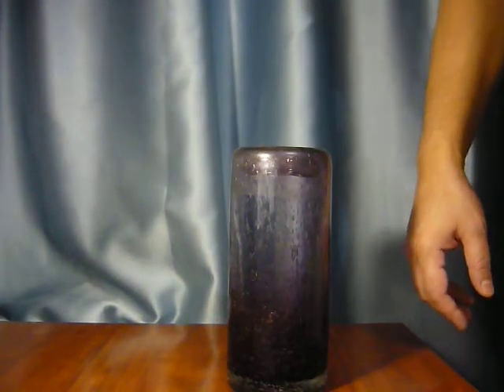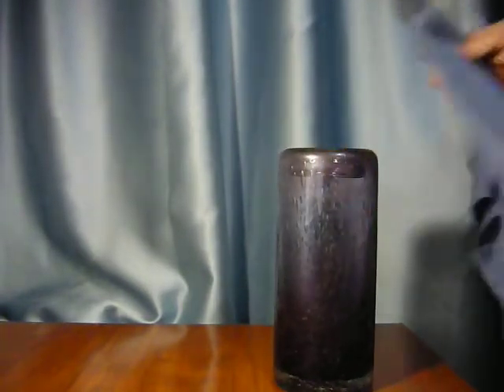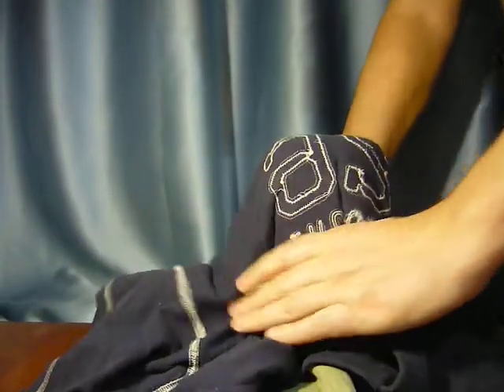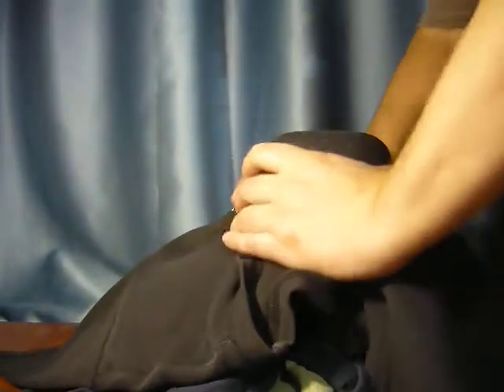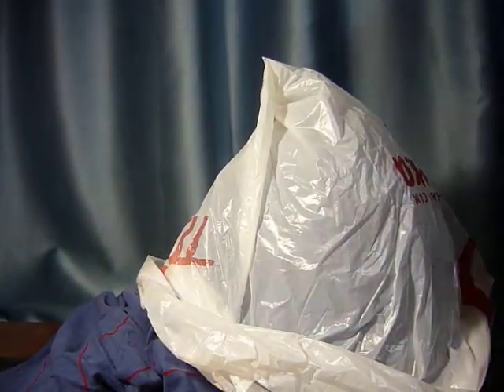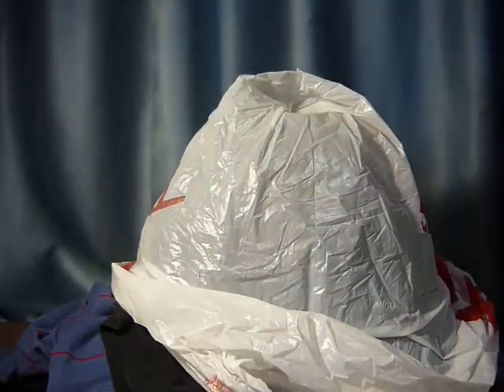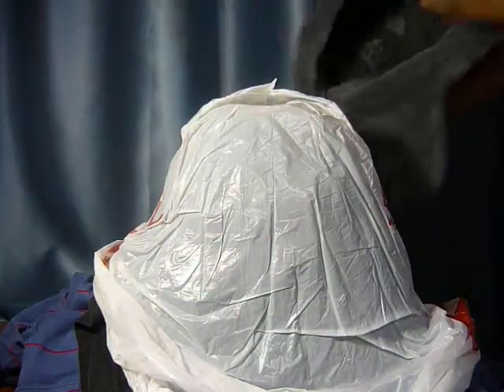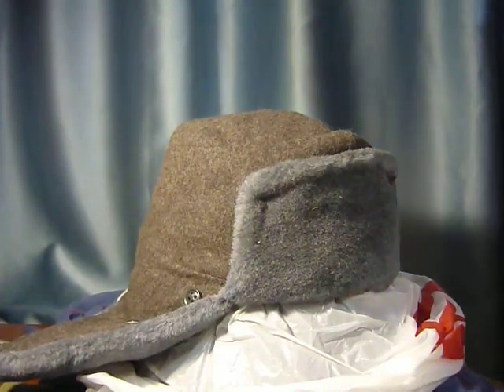How to build an ushanka hat stretcher and how to stretch a hat.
In this video you will see an easy and useful method how to stretch an ushanka winter hat. No special skills or tools needed.